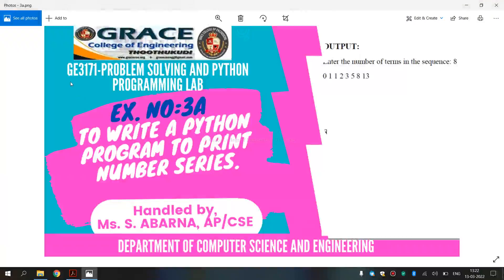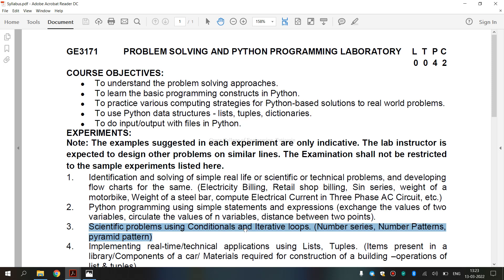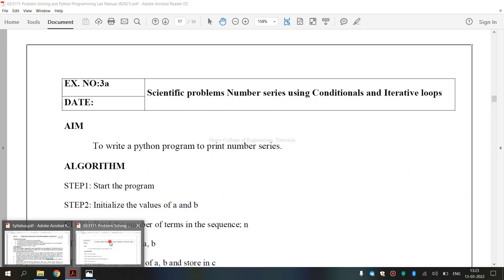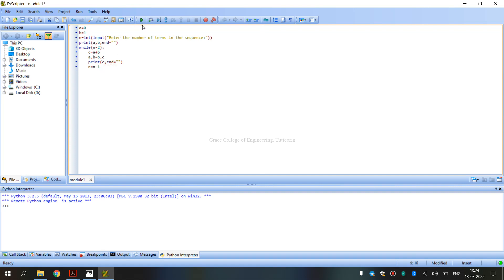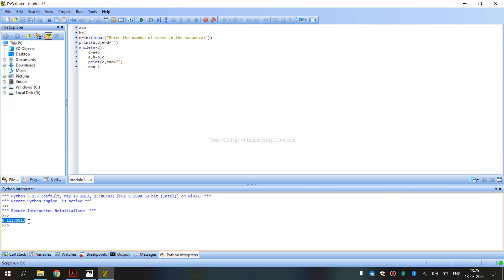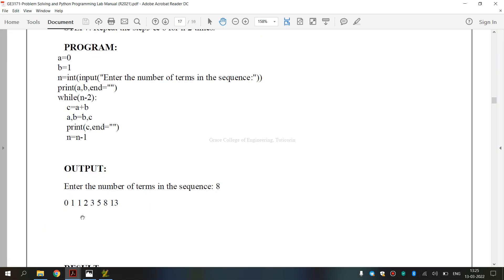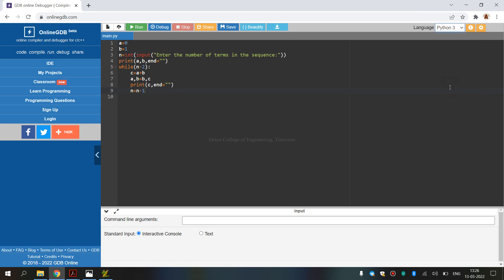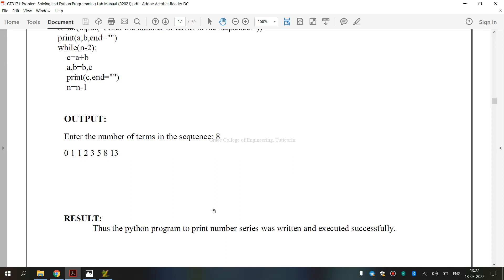GRACE COE-CSE-GE3171 -Ex3a- Print number series using Conditionals and Iterative loops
This video shows how to write a python program to Print number series using Conditionals and Iterative loops
PROGRAM:
a=0
b=1
n=int(input("Enter the number of terms in the sequence:"))
print(a,b,end="")
while(n-2):
    c=a+b
    a,b=b,c
    print(c,end="")
    n=n-1